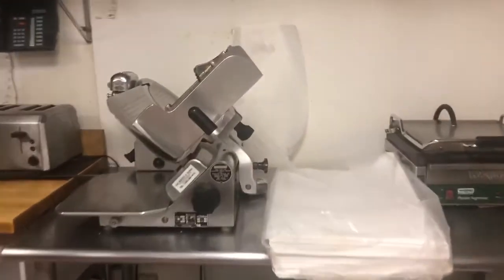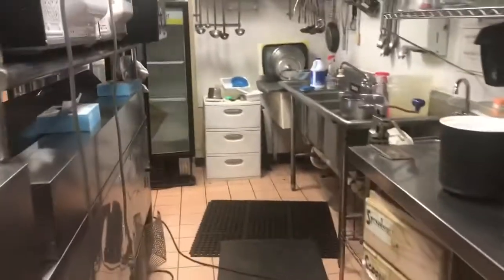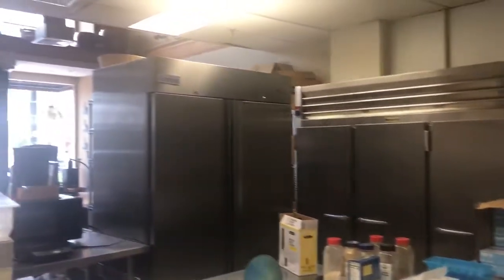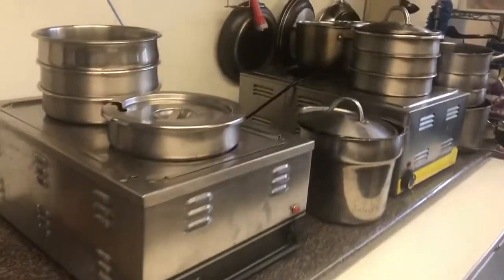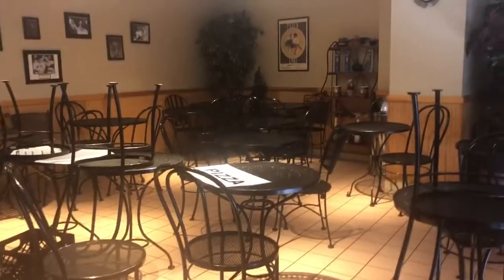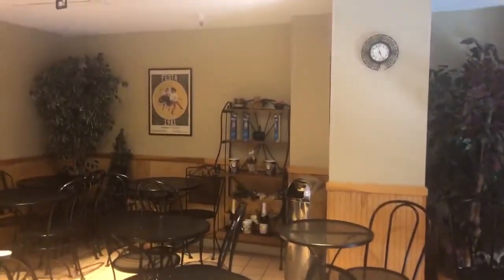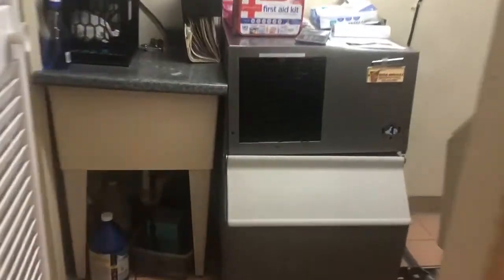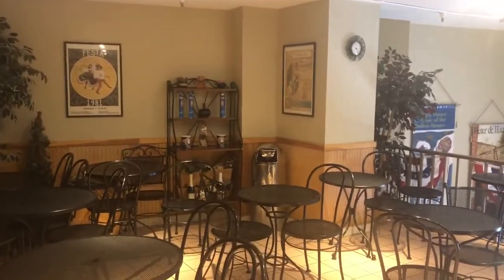Max Bibo's on Trumbull St. -- Deli Restaurant closed Auction 9/26 Saturday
Get Good Used Clean Equipment: AUCTION 208 Trumbull St. Hartford CT - at 9:30 am. (preview 1 hr before), Deli cases, glass dr refrigerators, Ss tables, sinks, slicer, microwaves, Bain Maries / Sandwich Prep, 3 dr Refrig, 2 dr Refrig, steam table, open air case, cappuccino, sheet racks, convection electric, Outdoor Round and Square black metal tables, vase, pans/smallwares: Jen , lots of decor, utensils, plates, etc.